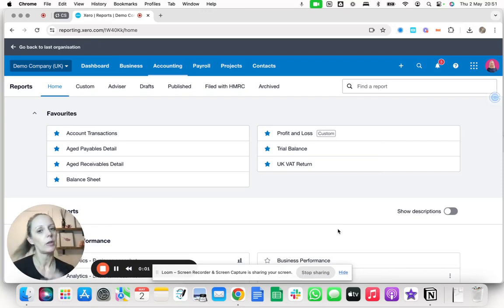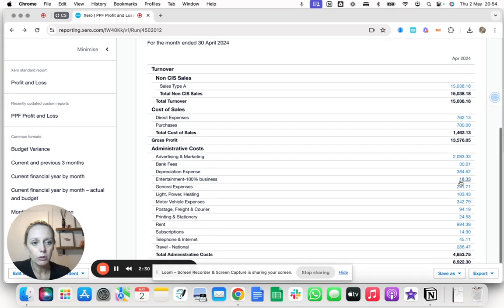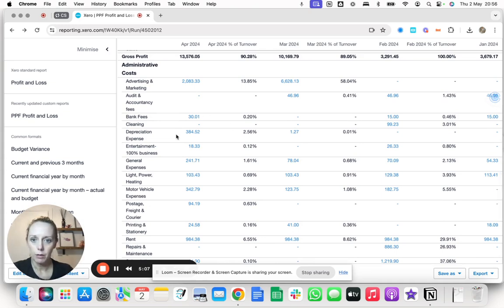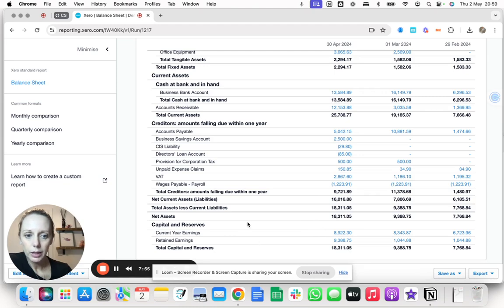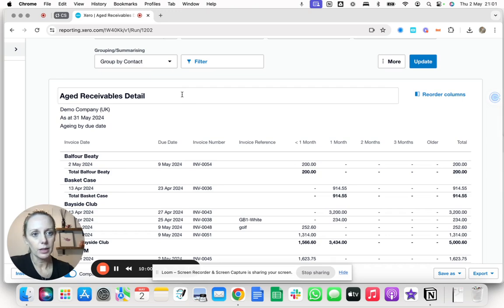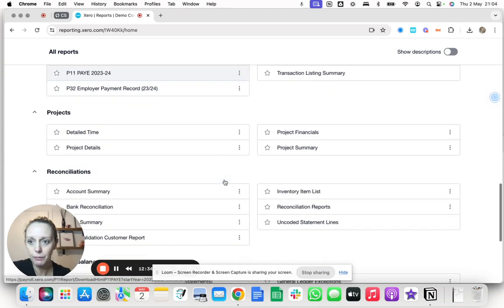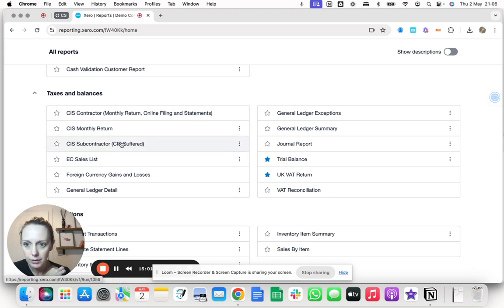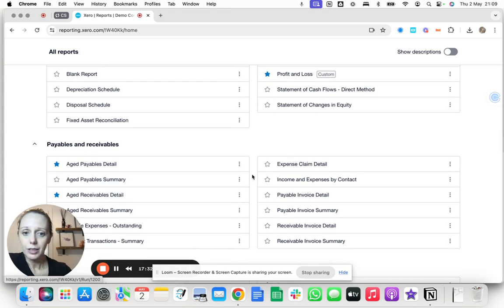REPORTING: Which reports to look at and when! | Make Xero Your Hero